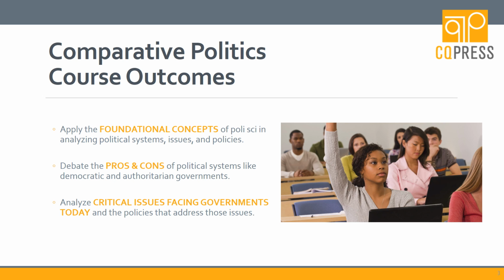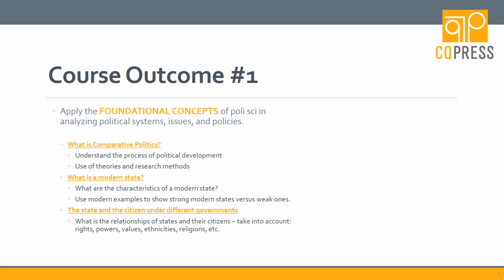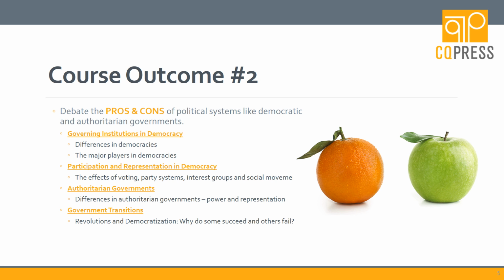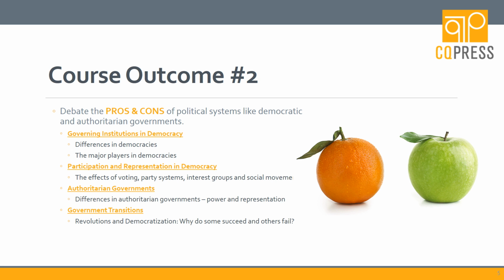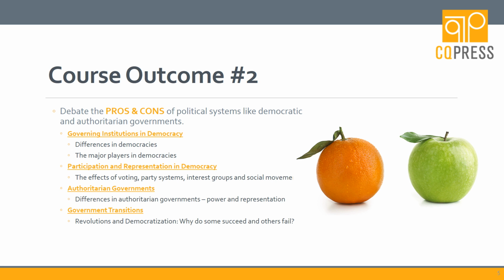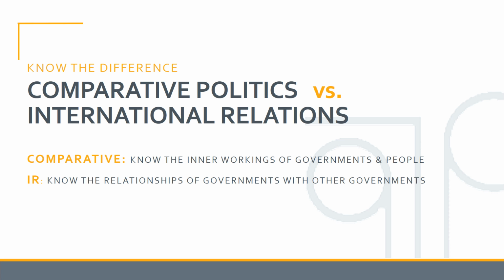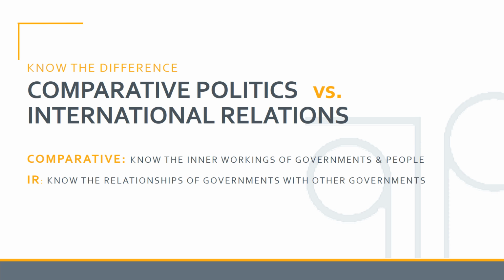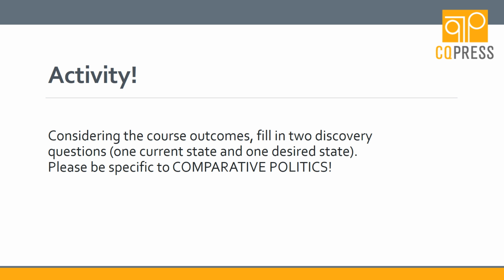NSM CP Course Mastery